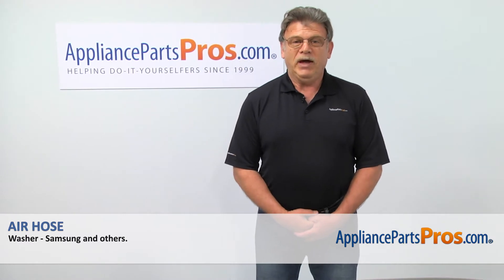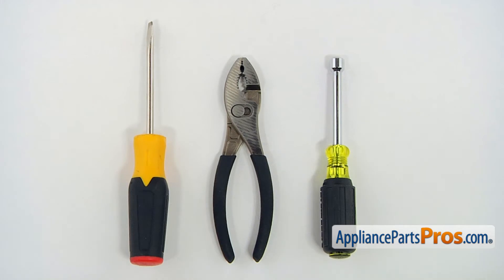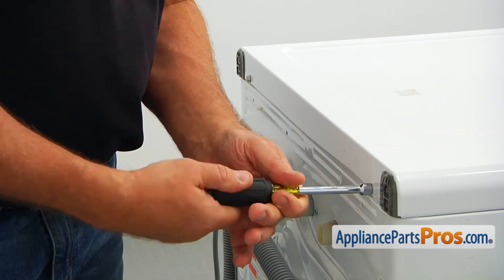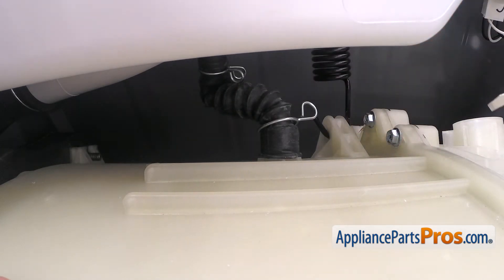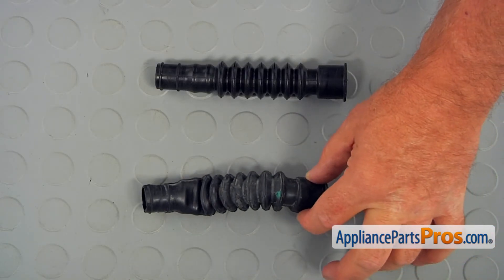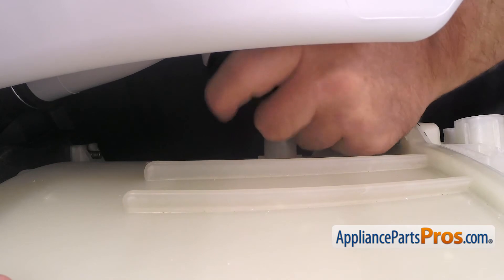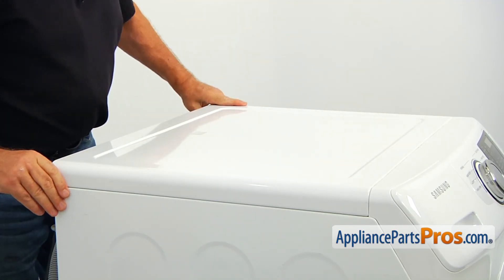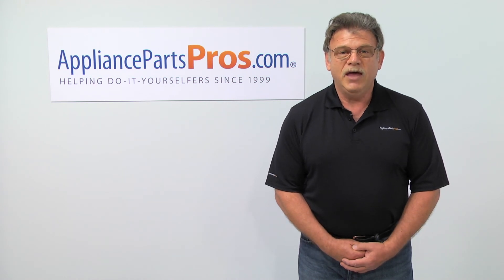How To: Samsung Air Hose DC67-00275A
Symptoms: cracks causing leaks.

Tools: 5/16" nut driver, pliers, flathead screwdriver.

This Samsung made Washer Air Hose replaces the following older part numbers on Samsung Washers: 2072617, B006E7ZUAI.